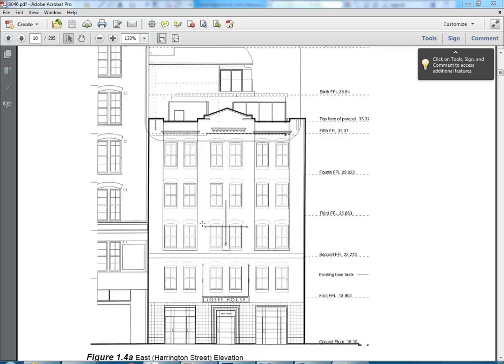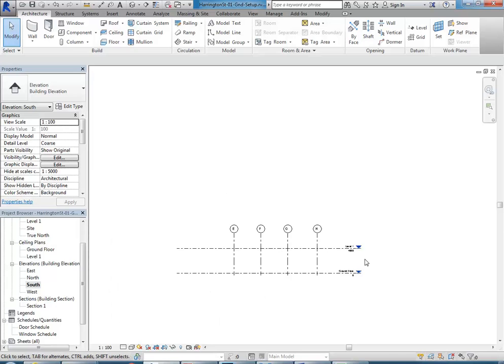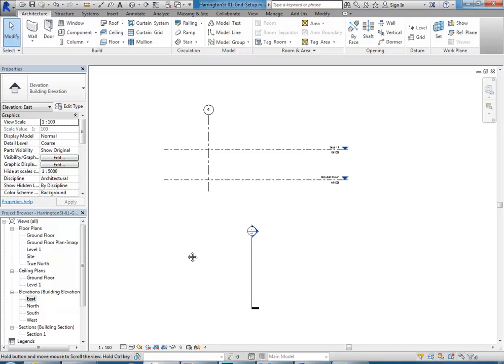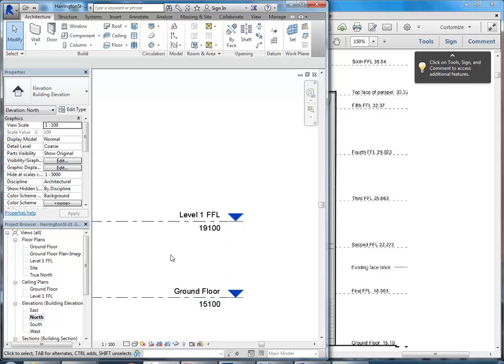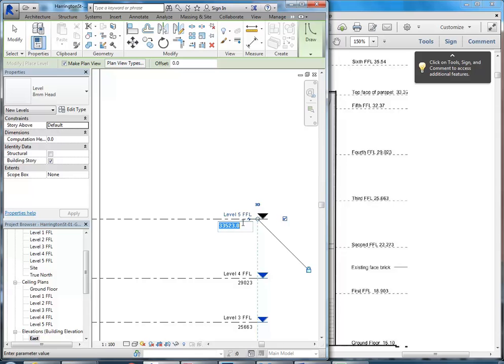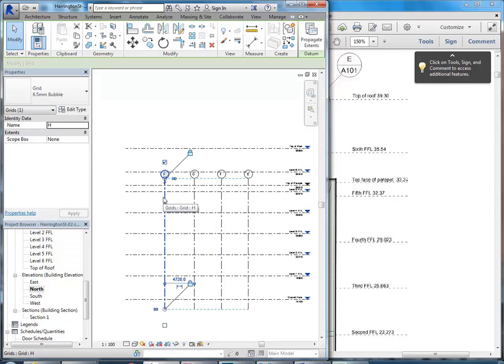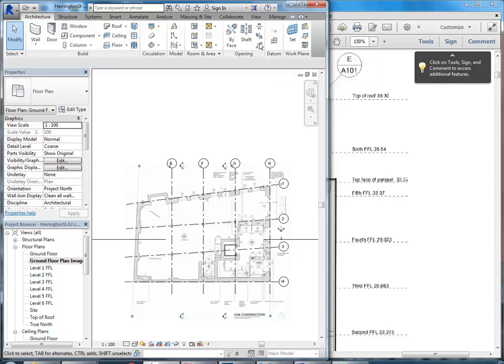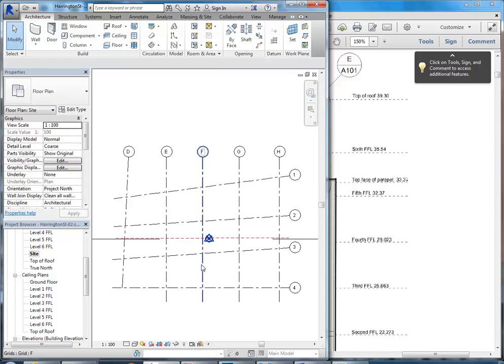HarringtonSt 02 Levels Setup